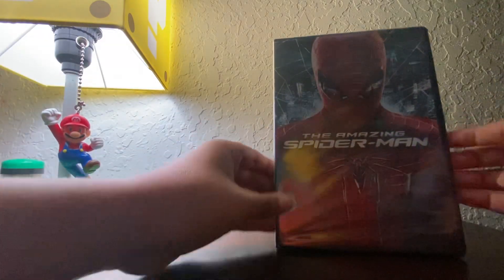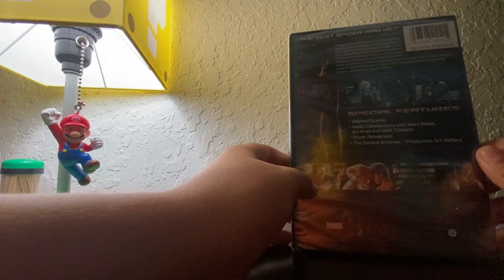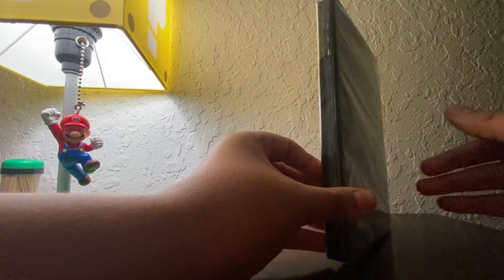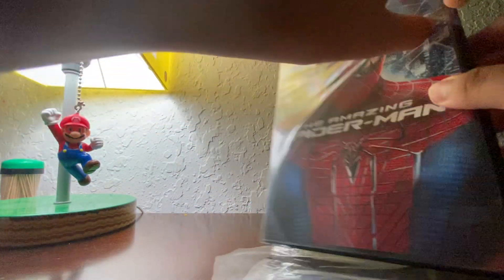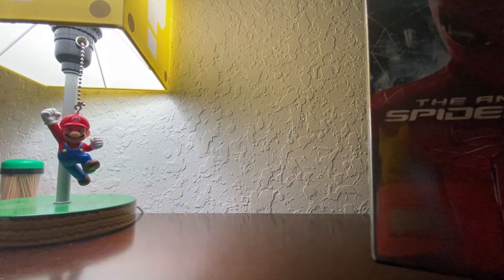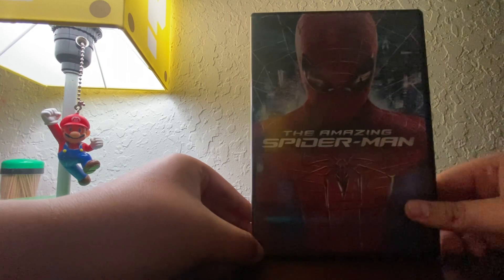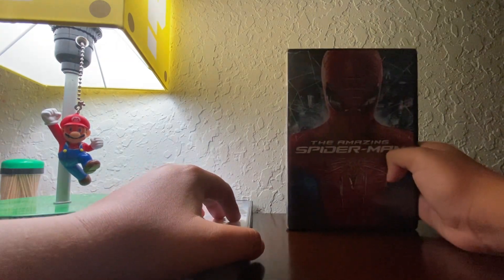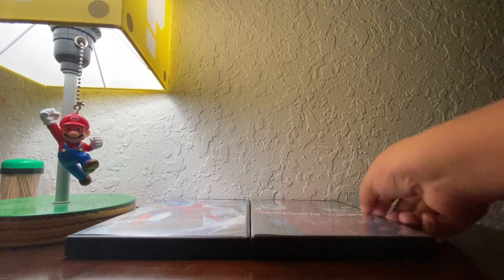The Amazing Spider-Man DVD Unboxing